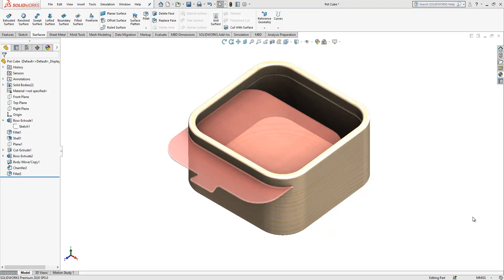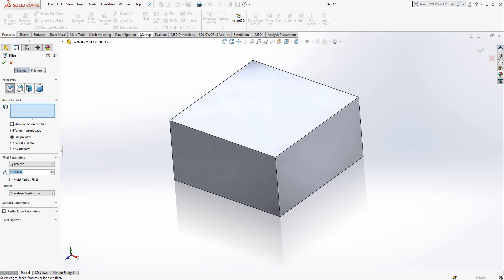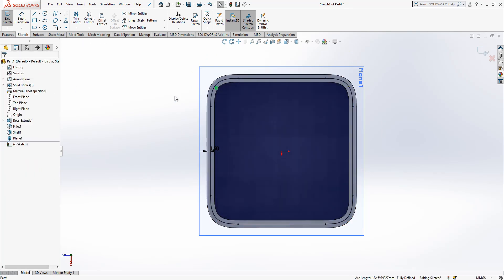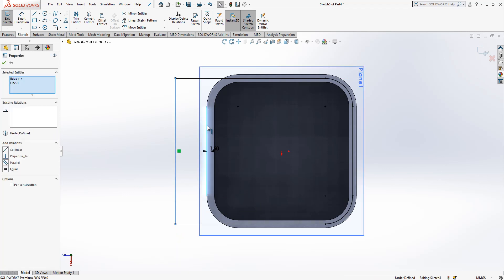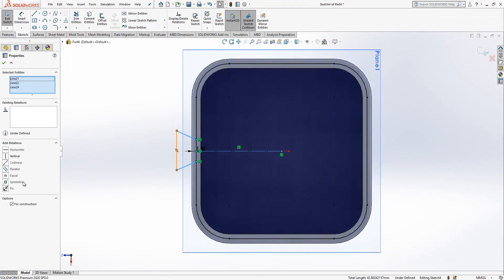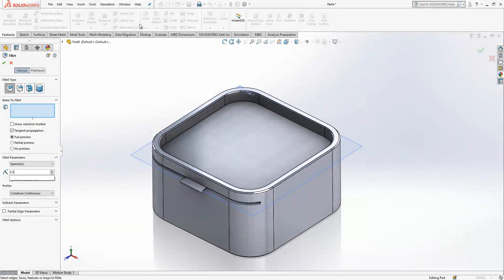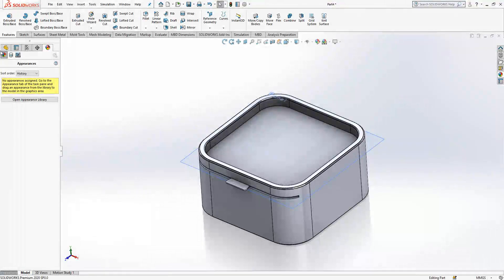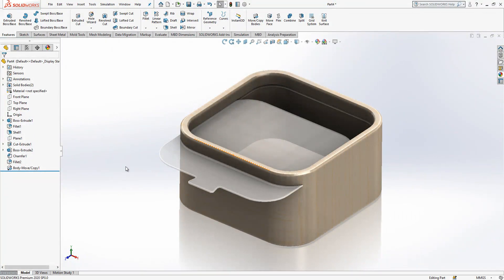Printable Container & Solidworks Tutorial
Do you want to become an expert on Modeling on SolidWorks, then this video exactly for you.

Extrude
Relations
Sketch
Plane
Shell
Knit
Chamfer
Fillet
Move Bodies